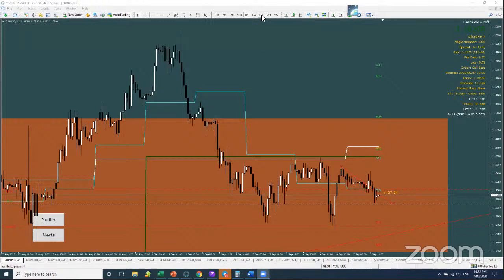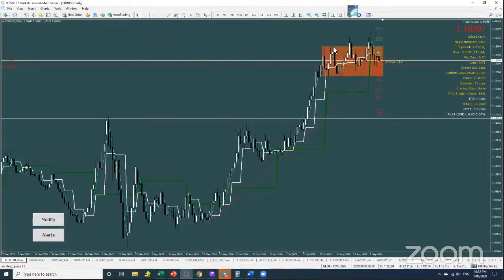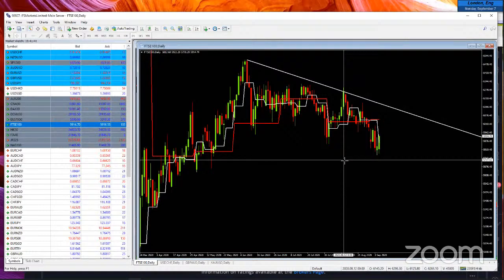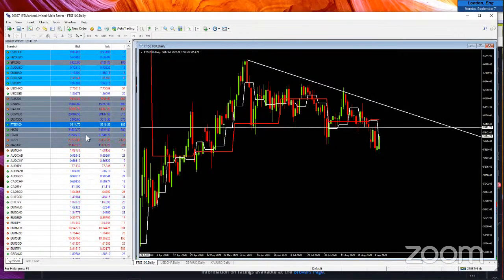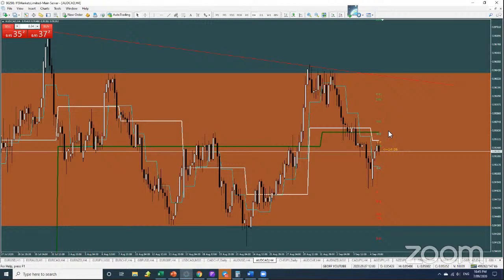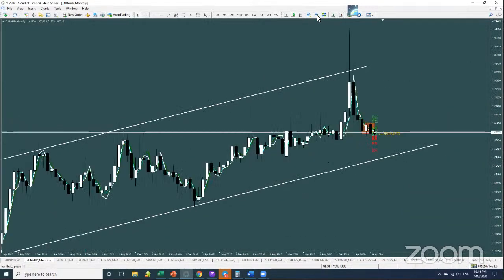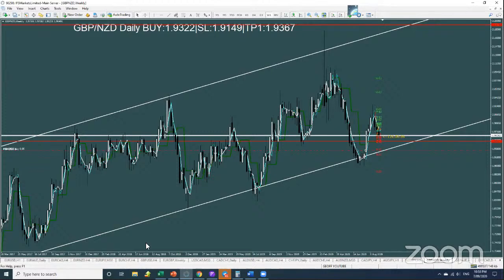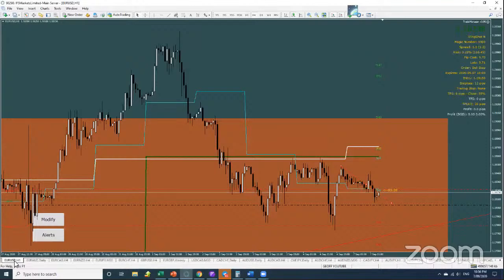Tea and Hot Sauce: Live Actionable Market Analysis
Another show of contrasting styles as the excitable Orlando from South America, joins the Calm Chloe from the UK to bring live analysis of the currency markets straight to Forex Traders.